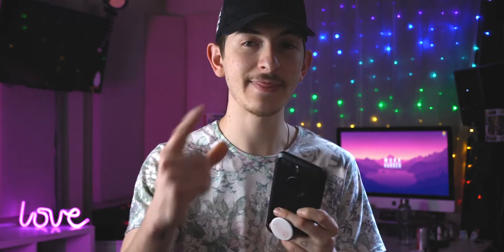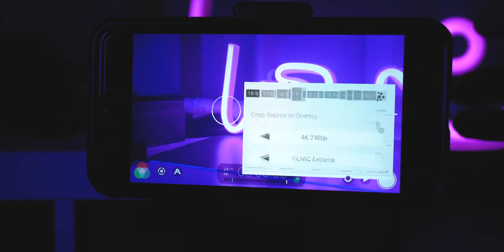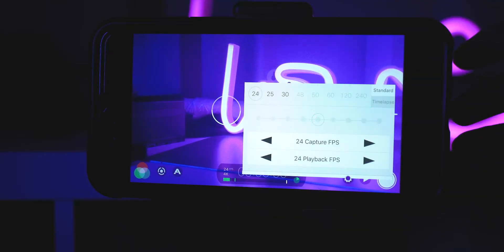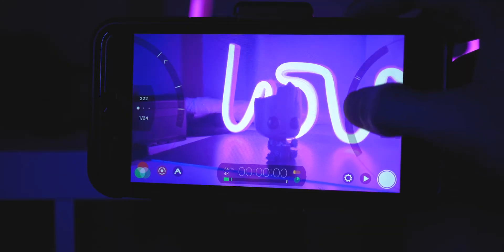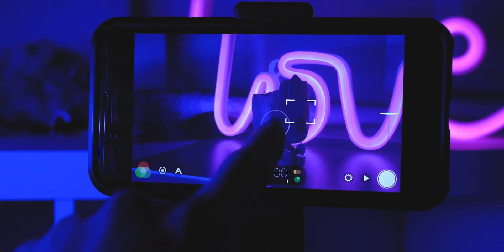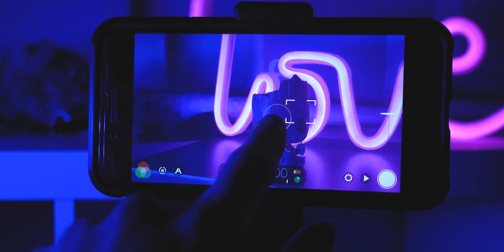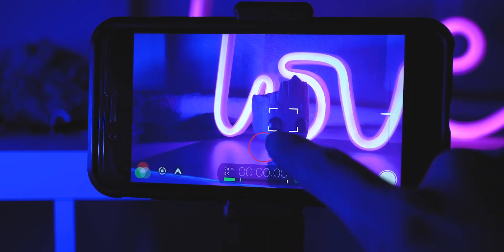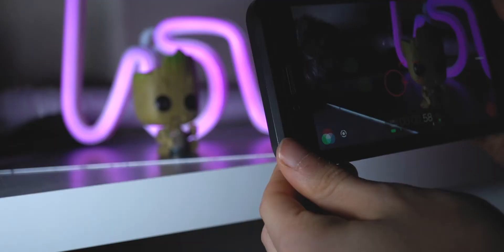$15 4K CAMERA - FiLMiC Pro: How to get started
In this video, I show you how to get started with filmic pro. Filmic pro is a $15 app for your smartphone. This app essentially turns your phone into a full fledged camera!

Cameras
Sony A6400
Canon 70D
Canon G7xii
GoPro HERO5

Lenses
Sony 16-50mm
Canon 18-135

Gear
Rode VideoMicro
Camera Slider
Mini Tripod
Field Monitor
Zoom H1
Sony Lapel Mic
A6400 Cage
Light Stand